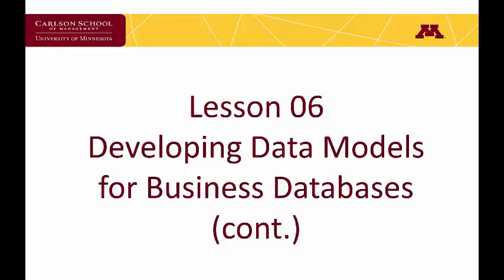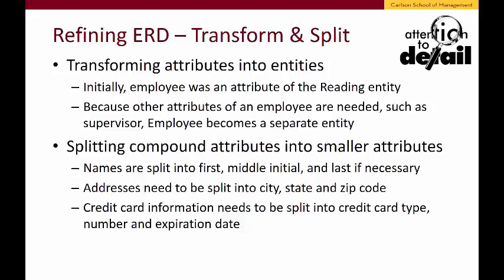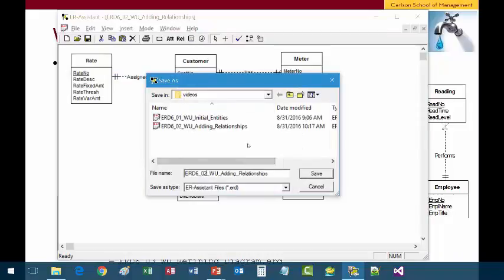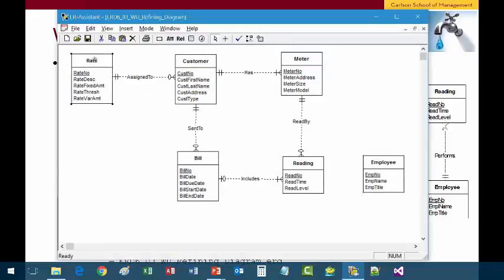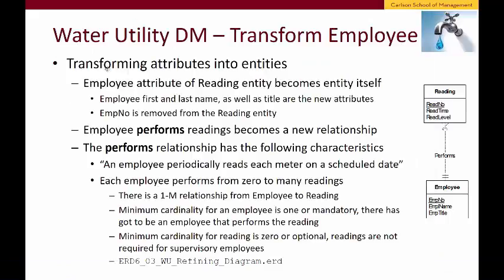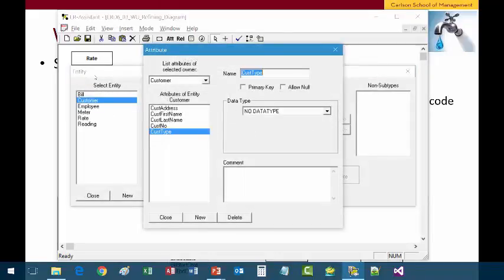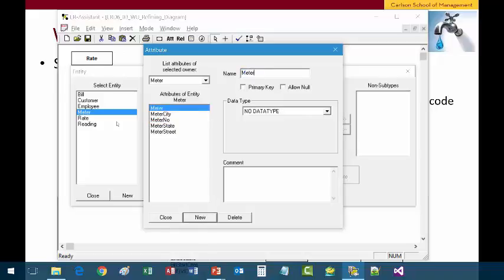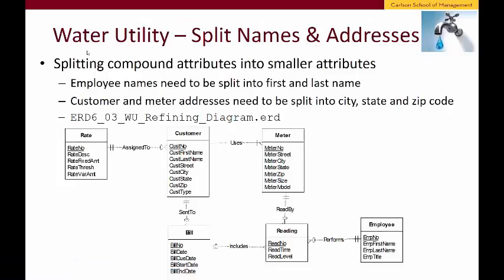06 Develop DM2a